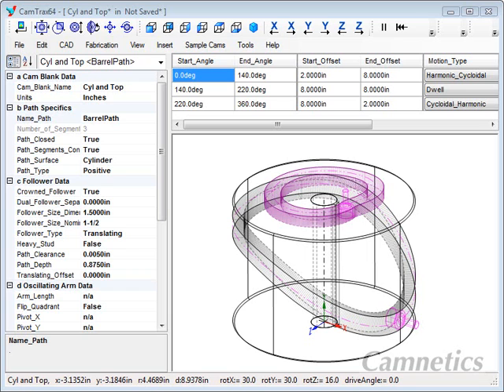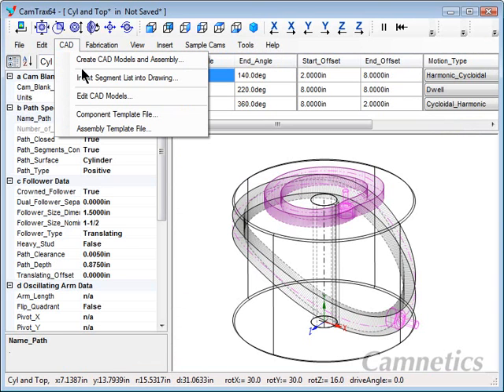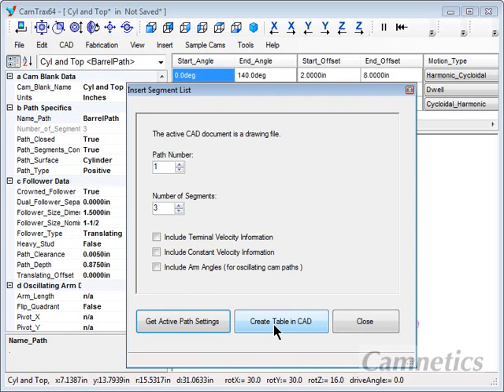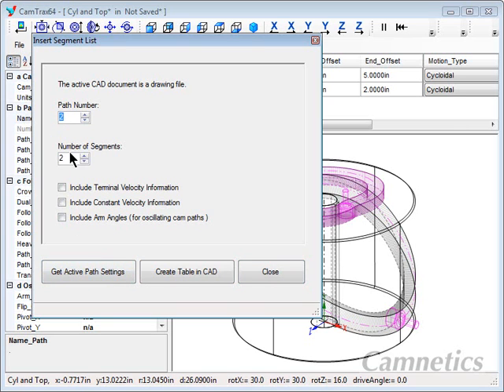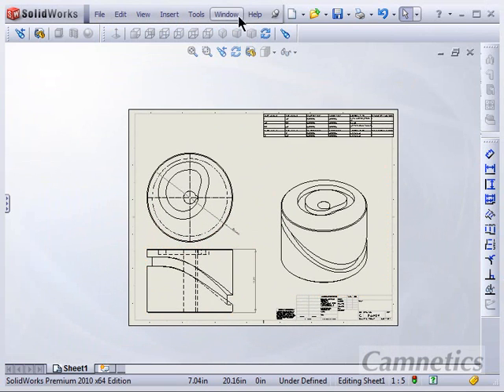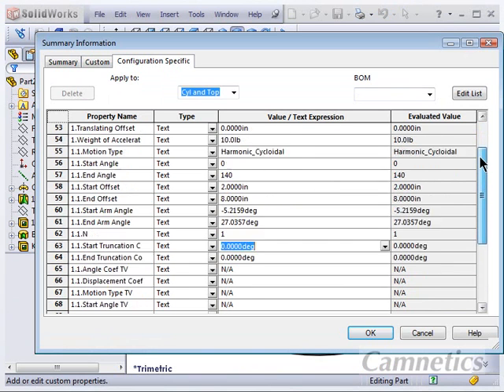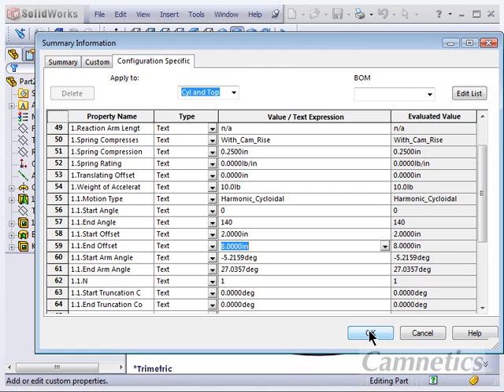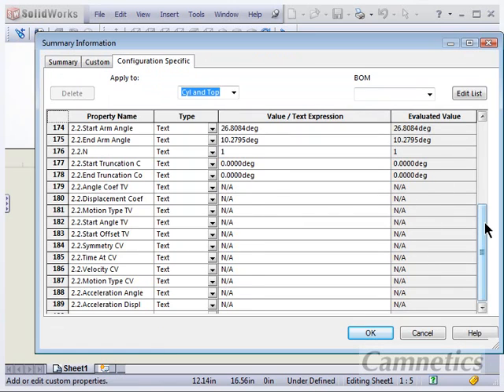CamTrax64 Demo - Inserting a Segment List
This video demonstrates the procedure for inserting a segment list into a SOLIDWORKS drawing.

CamTrax64™ helps the designer create solid models of virtually every type of cam with the dynamic motion control parameters your system requires.

Features include:
- Cylindrical cams
- Plate (aka disk) cams
- Linear cams
- On center translating
- Off center translating
- Oscillating arm
- A Fabrication module for NC control

CamTrax64 is available for SOLIDWORKS, Solid Edge and Inventor and can also be run as a standalone. Download a free 10-day trial from our website today!